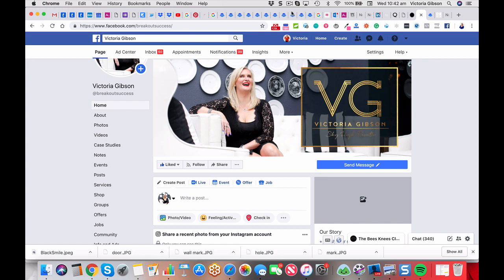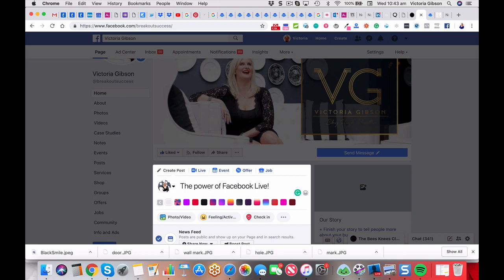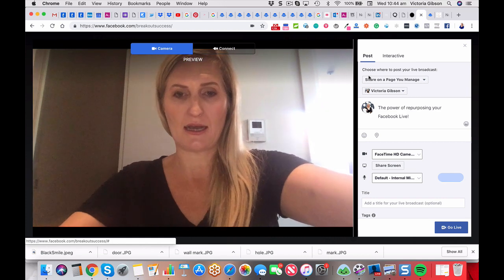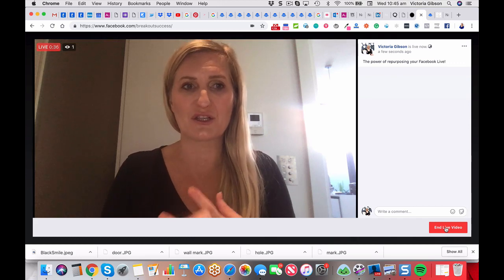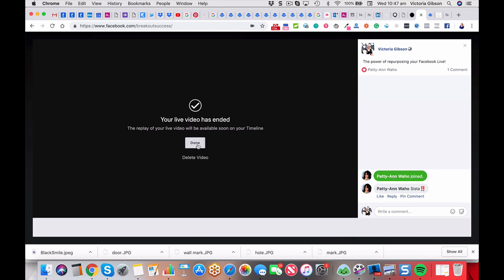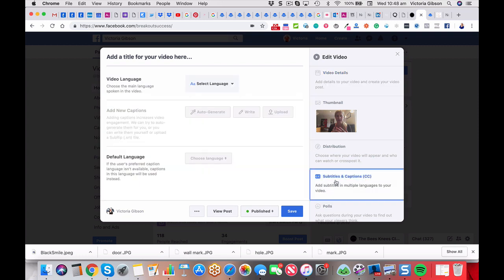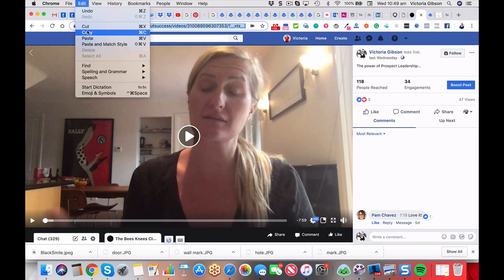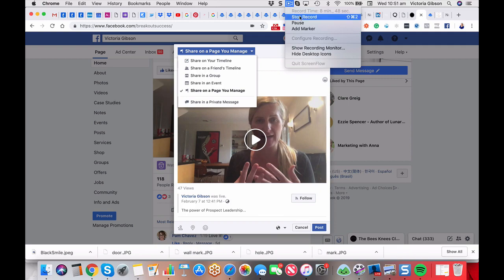How To Facebook Live On Your Business Page, Caption It & Share Online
The power of video marketing is all too important to ignore when attracting clients on social media.

In this video Victoria Gibson show you how to record your own Facebook Live on your Business Page, auto-caption it within Facebook and then generate a shareable link to get more traction.